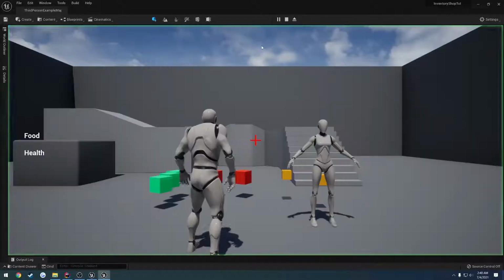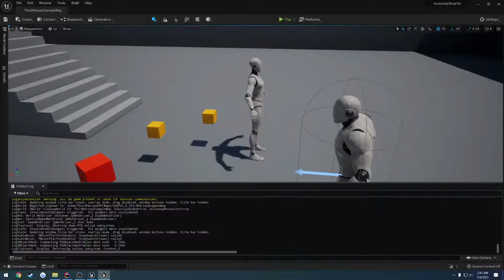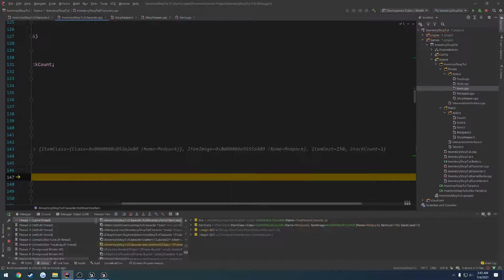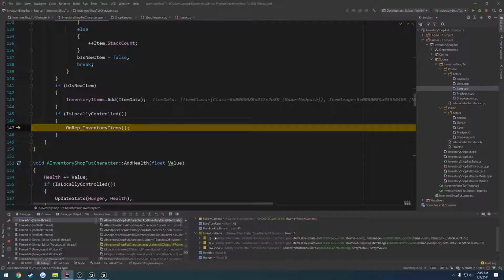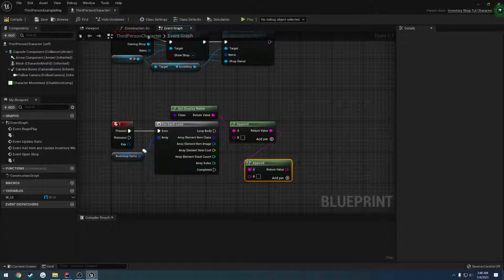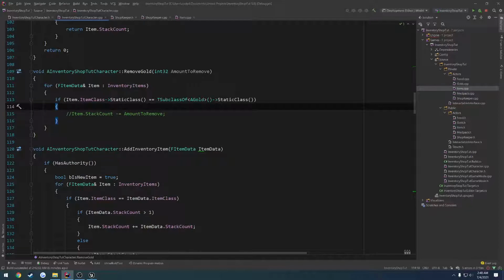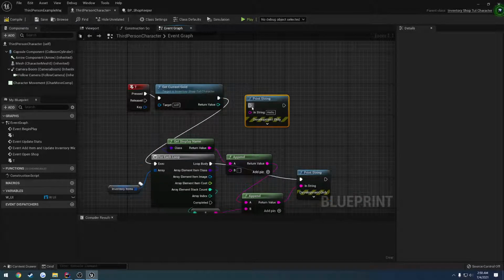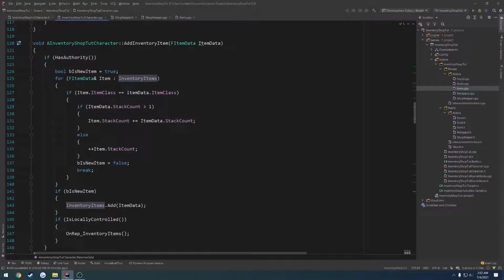Unreal Engine 5 Multiplayer C++ Inventory and Shop #43: "Troubleshoot Shop Purchase Bug"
In this video I take you through me troubleshooting the shop purchasing bug